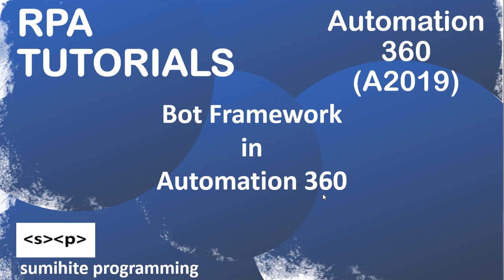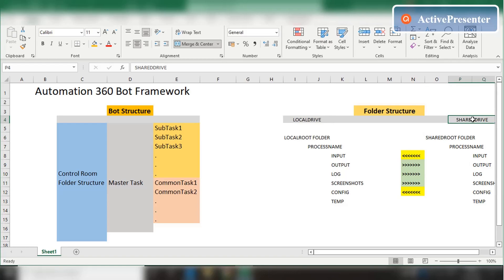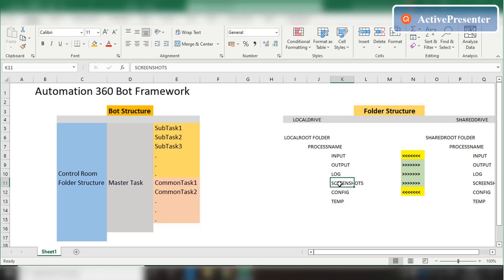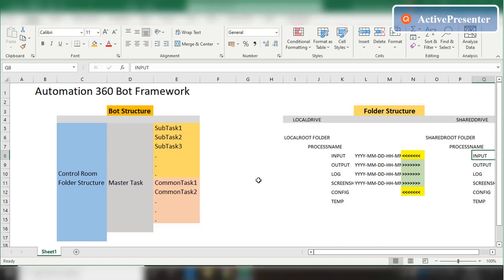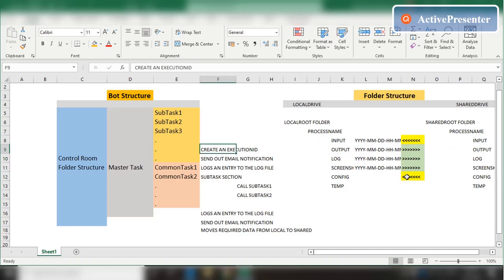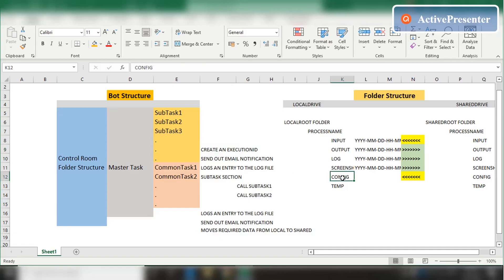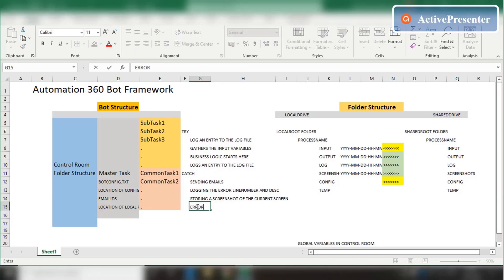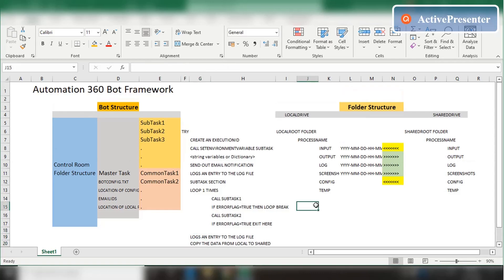RPA tutorial | Bot Framework in Automation 360 or A2019 | Automation Anywhere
The video illustrates the principles involved in creating a Bot Framework in Automation 360. Although the same principles may apply in creating similar framework in V11 as well.